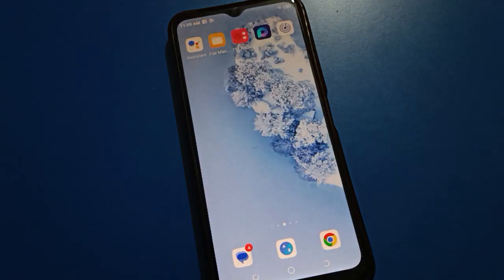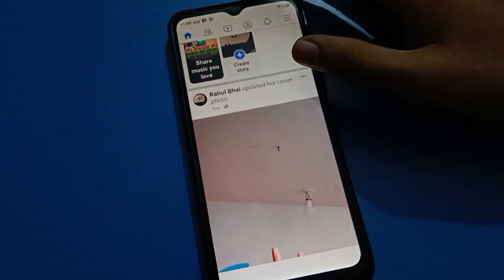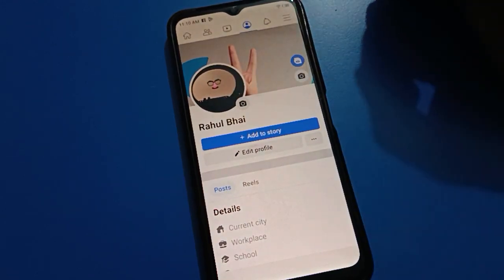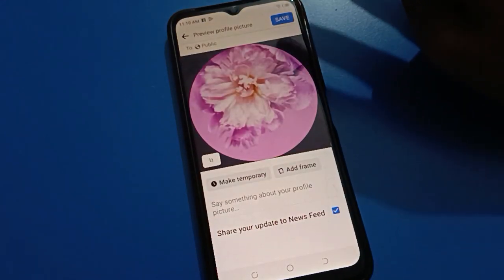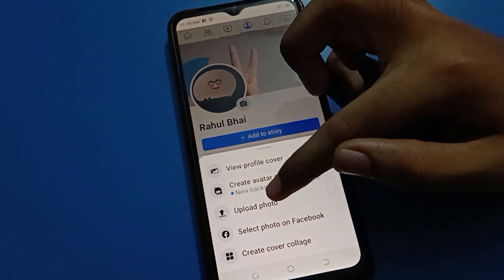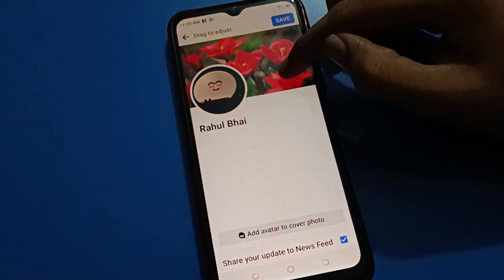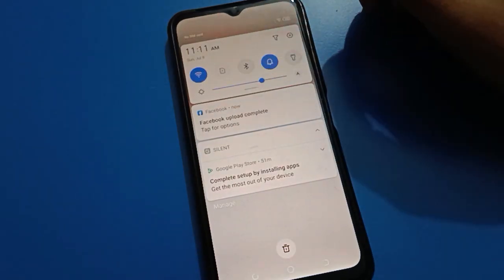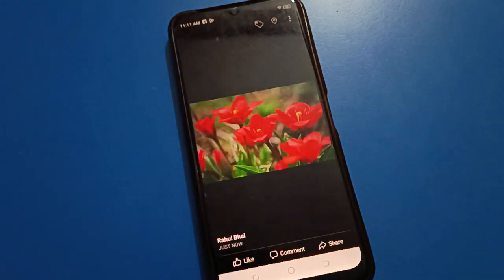How to update cover photo on Facebook, cover photo update setting use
cover photo kaise set karen | how to add cover photo on facebook |  how to use cover photo setting |  cover photo kaise change karte hain facebook mein |  cover photo hataye Facebook mein